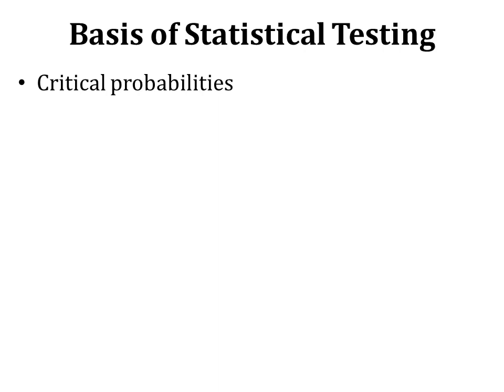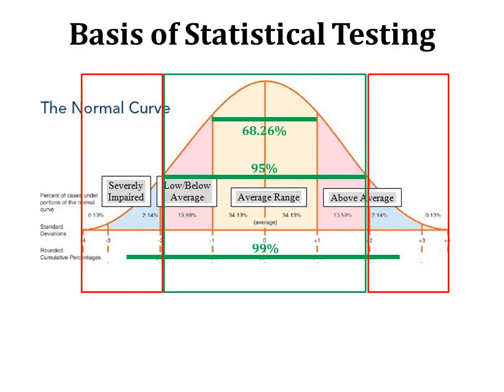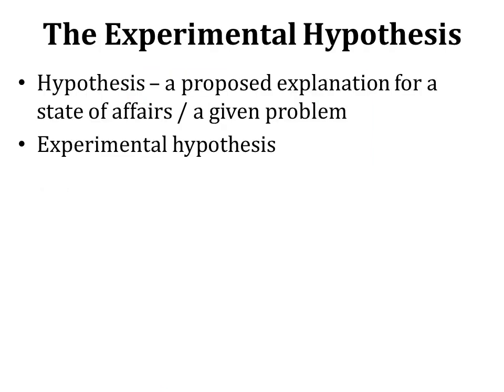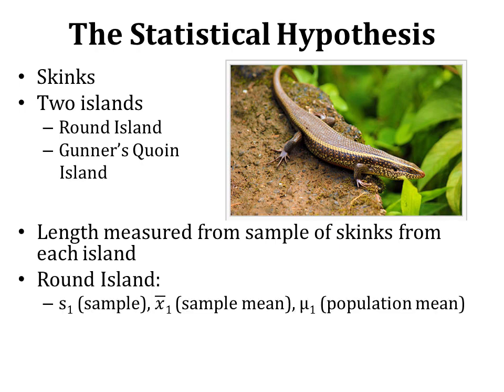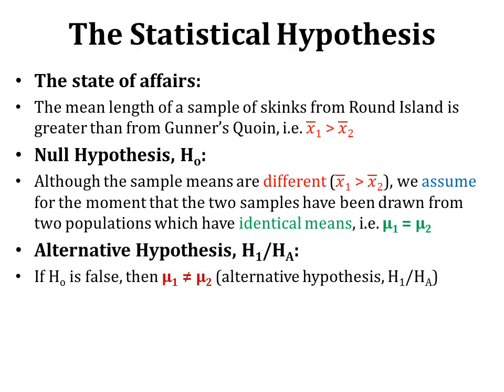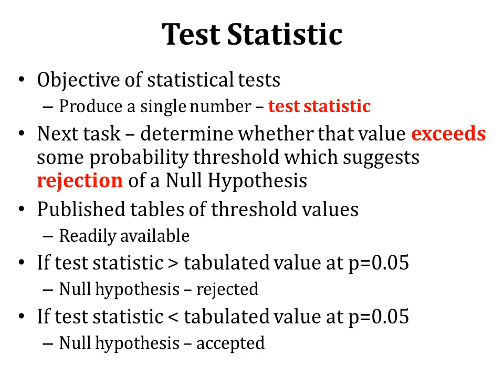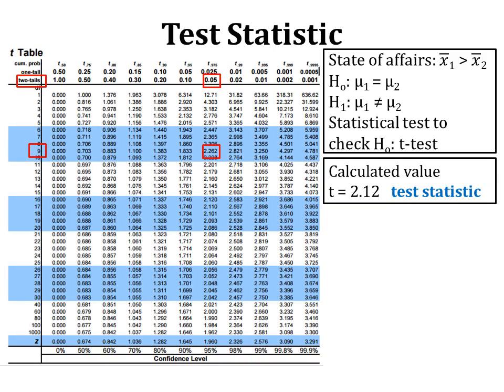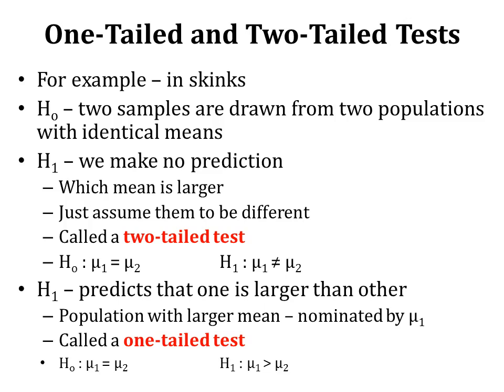Biostatistics Lecture 2 Part 3 (Basis of Statistical / Hypothesis Testing)